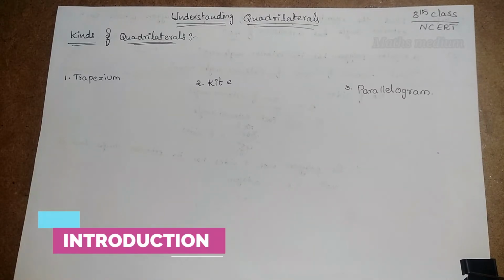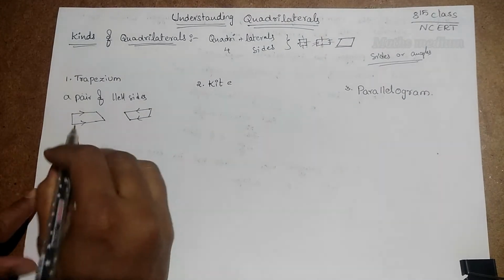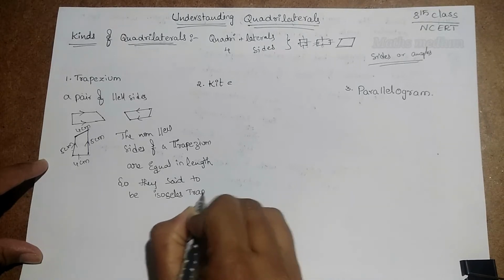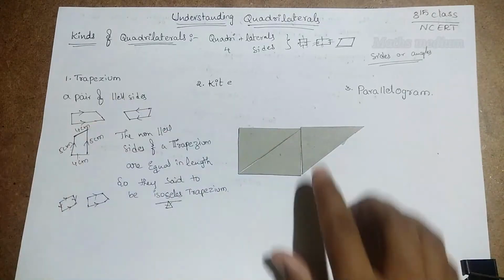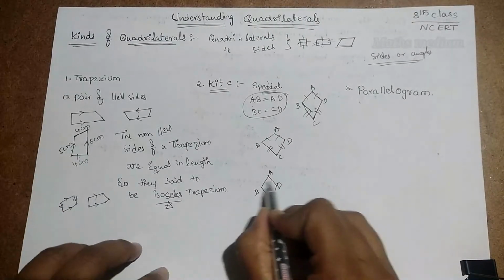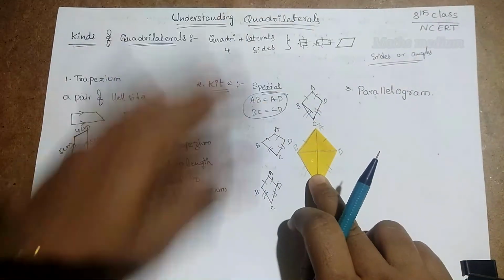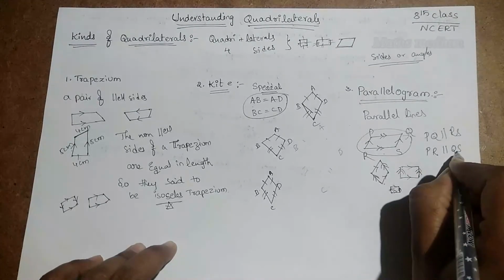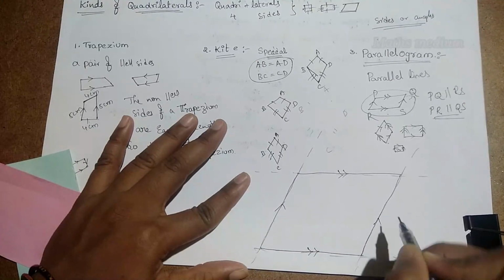UNDERSTANDING QUADRILATERALS- KINDS OF QUADRILATERALS /8TH CLASS /NCERT/ STATE /CBSE / SYLLABUS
This video is about kinds of quadrilaterals.
TRAPEZIUM: A trapezium has a pair of opposite sides parallel.

KITE:It has two pairs of sides.Each pair is made of two equal-length sides that join up.

PARALLELOGRAM:A parallelogram has opposite sides parallel and equal in length. Also opposite angles are equal.